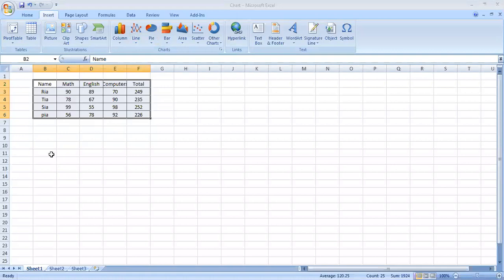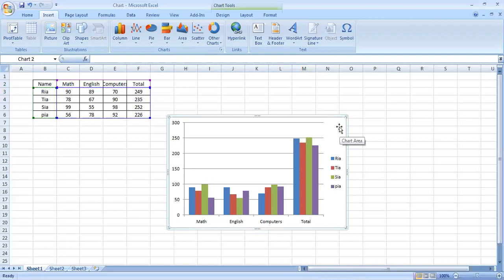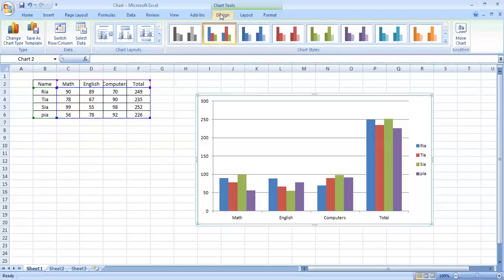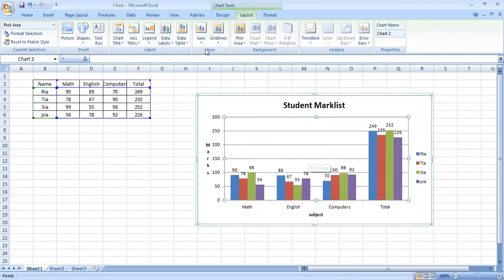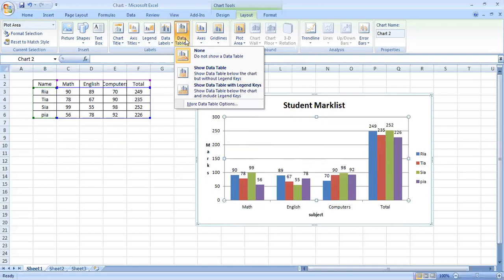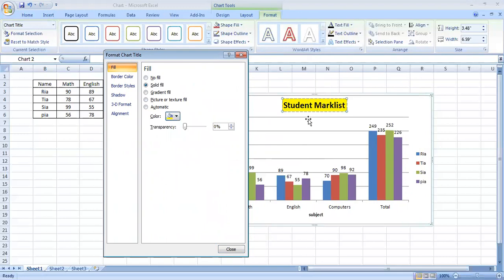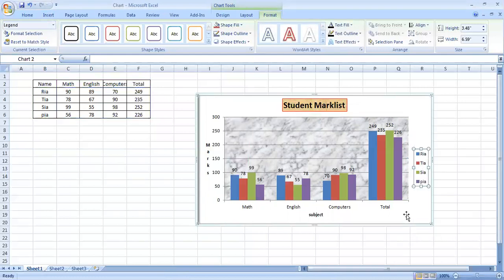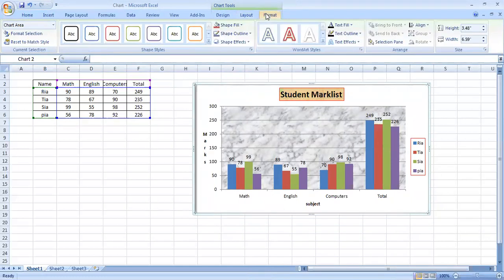Charts in Excel (Part 2)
Inserting & Formatting   charts in Excel